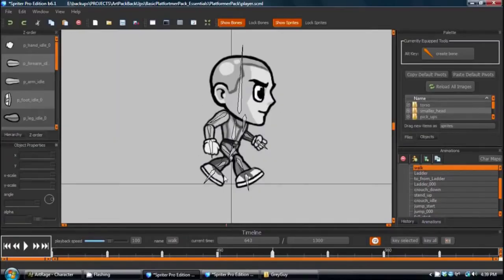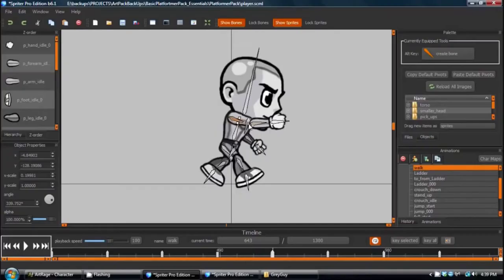Best free 2d animation software with fast bone rigging. Png to Animation in minutes.